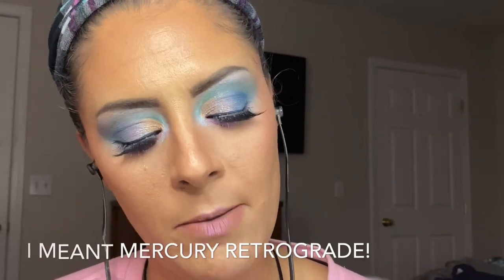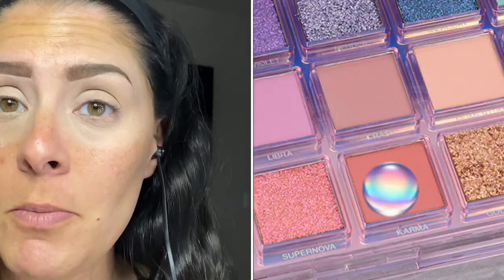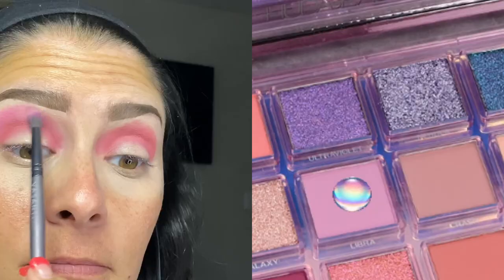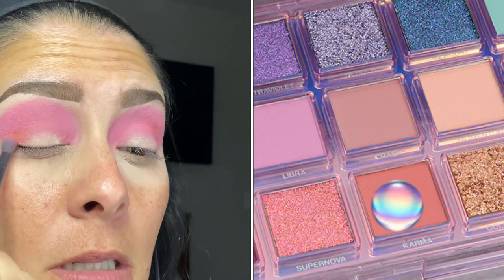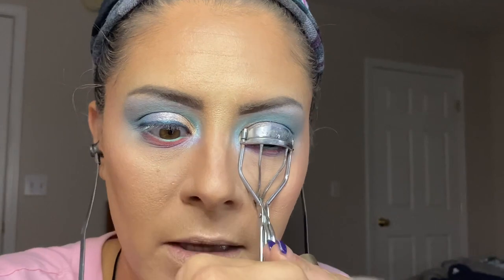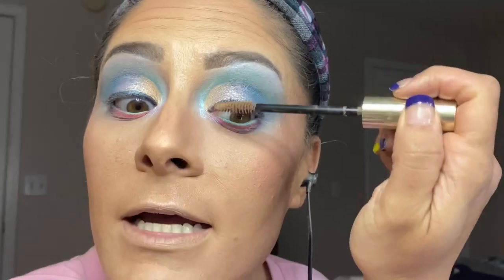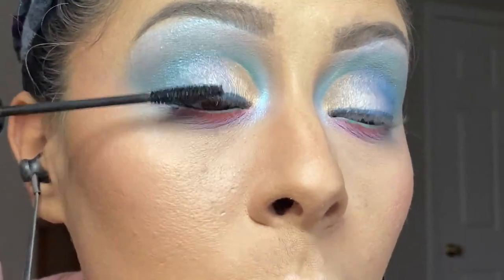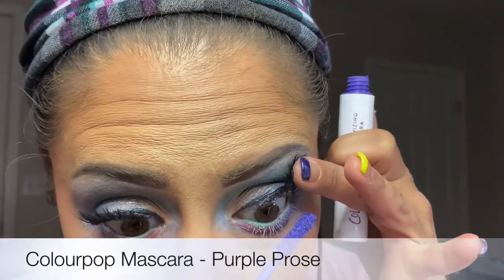DUPE THAT PALETTE | HUDA BEAUTY MERCURY RETROGRADE | The Curvy Cuban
Hello Curveballs!

Today you will see 3 LOOKS (ONE DUPED PALETTE) from Huda Beauty Mercury Retrograde!

As beautiful as the palette seems at first glance, I grabbed my makeup collection and got to work replicating recommended looks off Huda’s own website without paying $67 for the real deal!

Save your coin and follow along with me and DUPE THAT PALETTE!